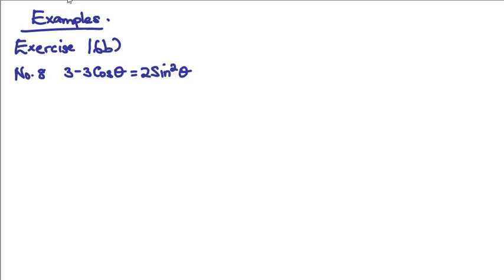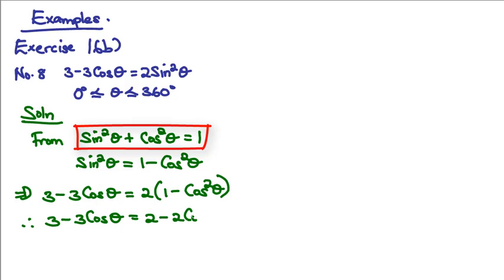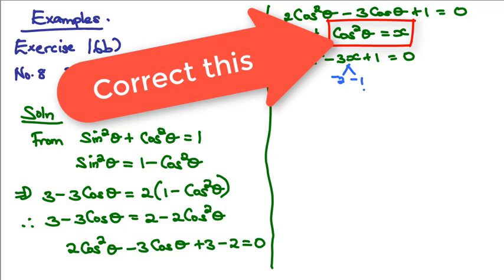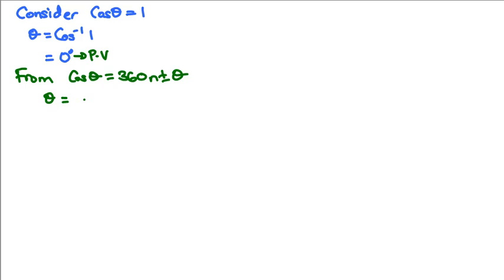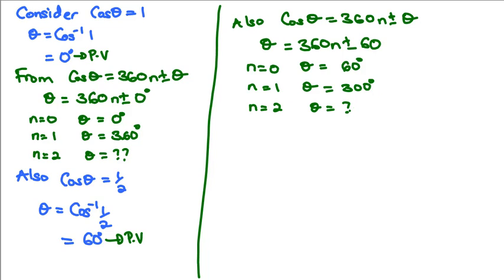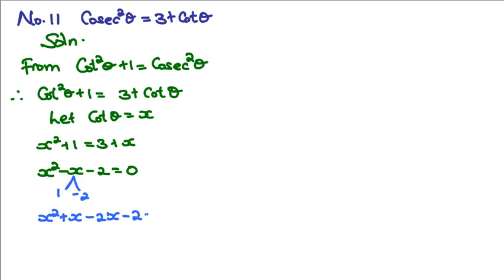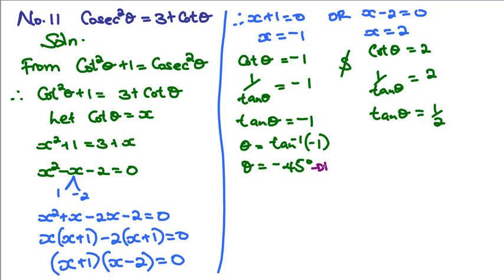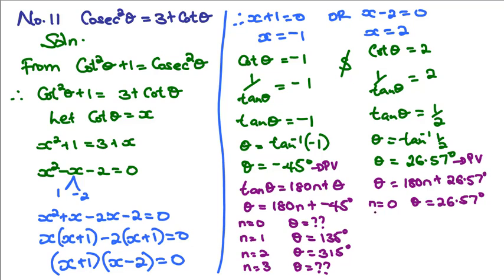Revised Trig For Yomako Sec Sch Video 4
This is a video for my students continuing a topic we had started with them.